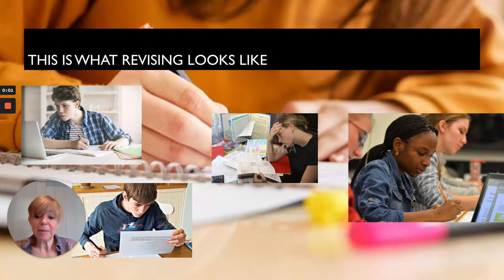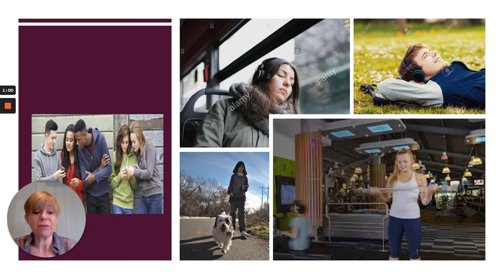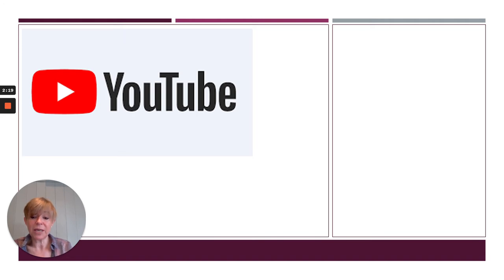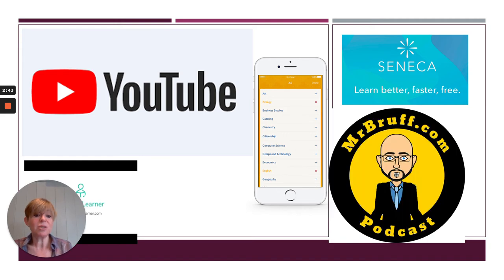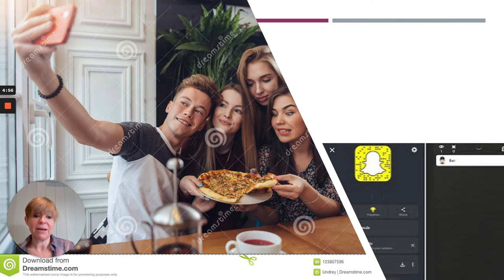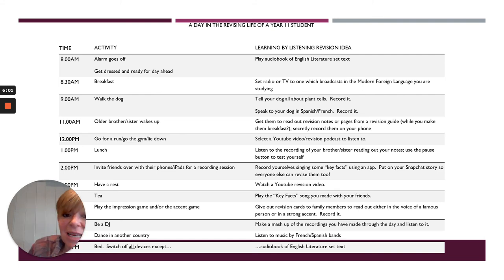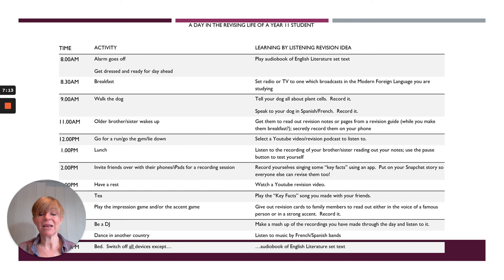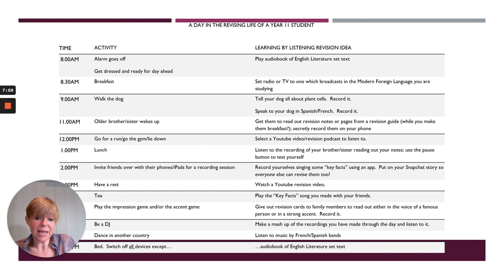Using Technology to Revise - Mrs Melcher